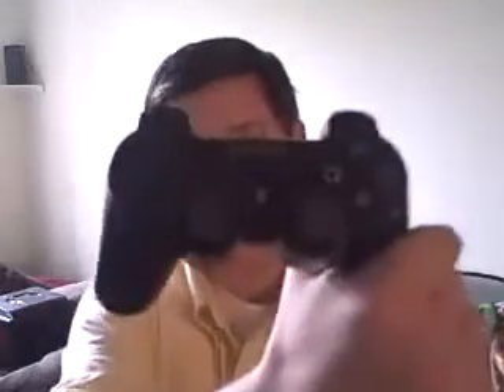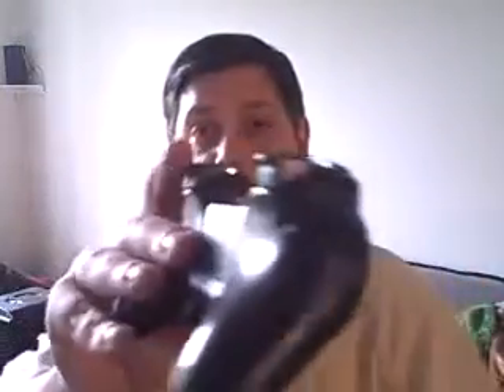the controller tag